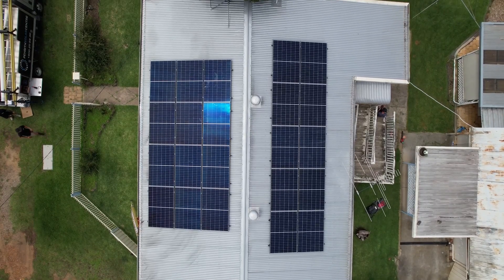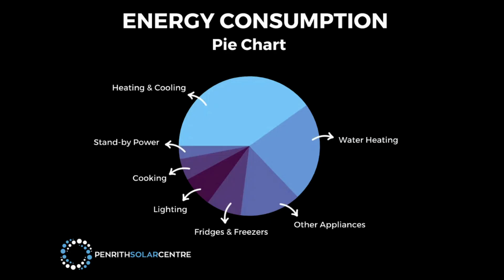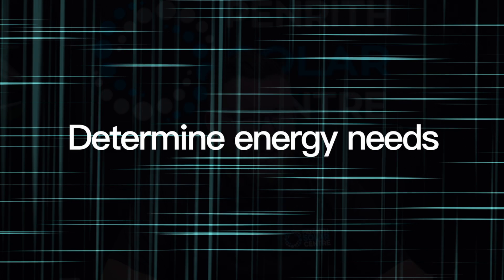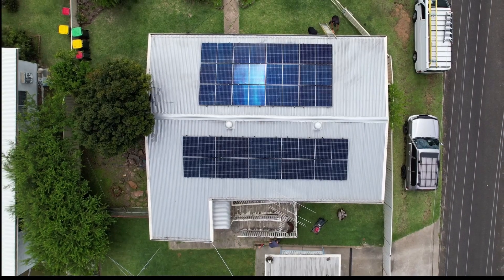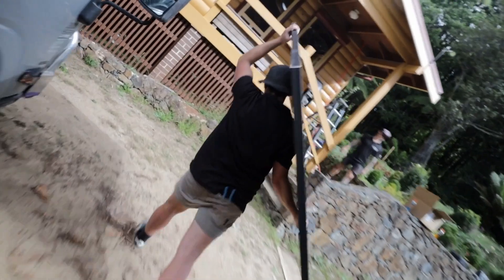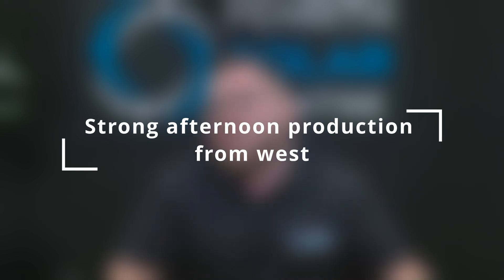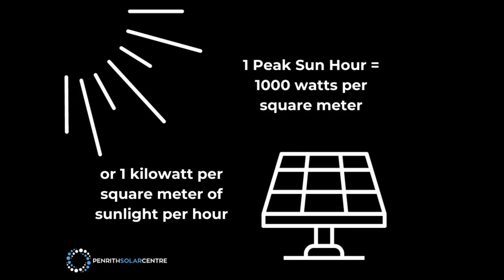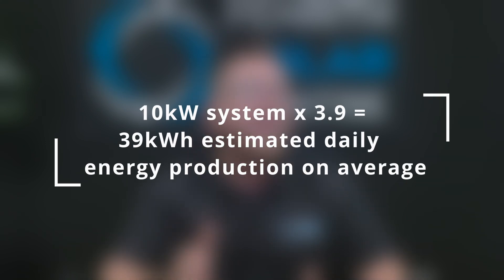How Much Solar Do You Need For Your Home: A Complete Guide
In today’s educational video, Jake takes you through a comprehensive guide on selecting the right size solar system for your home. Understanding the intricacies of solar power can be challenging, but we're here to simplify it for you. From analyzing your energy consumption patterns to considering future energy needs, we cover all the essentials needed to make an informed decision on solar system sizing for your residence.

Discover the significance of knowing your daily energy usage and how it plays a crucial role in determining the optimal solar system size. Jake delves into the importance of considering your household’s routine, energy-intensive appliances, and how your occupation and lifestyle affect your energy needs. We'll guide you through the process of assessing your roof's orientation and the potential for battery storage, ensuring you have all the information to choose a solar solution that best fits your home.

Learn about the “two-thirds rule,” a strategy that has successfully maximised energy production for thousands of clients. This rule involves distributing your solar panels strategically across eastern and western roof faces to ensure all-day energy generation and efficient battery storage use.

Moreover, we unravel the concept of peak sun hours and how it influences the energy output of your solar system.

Whether you're new to solar energy or looking to upgrade your current system, this video is packed with valuable insights to help you navigate the process of choosing a solar system that aligns with your energy consumption habits and maximizes your investment. Don’t miss out on expert tips for enhancing your home’s energy efficiency and sustainability.

Remember, choosing the right solar system is not just about installing panels; it’s about making informed decisions to optimize your energy use and savings.

Timestamps
0:00-0:47 Intro
0:47-1:46 - Energy consumption patterns
1:46-3:10 - Determine energy needs
3:10-5:29 - Solar design
5:29 - 8:01   Peak sun hours